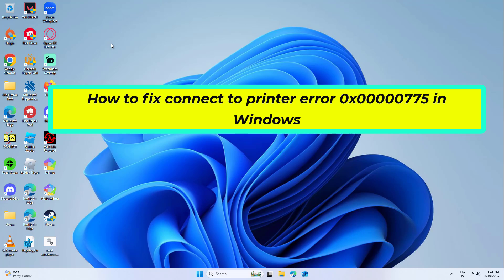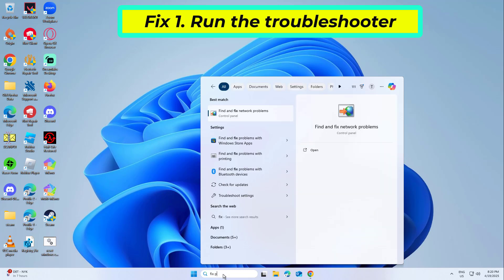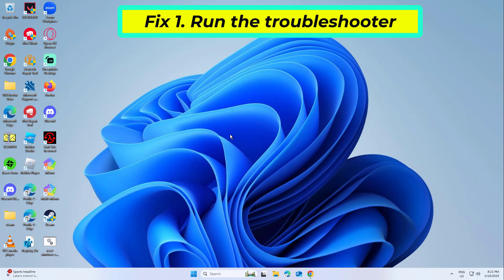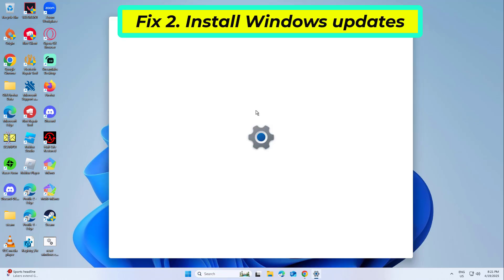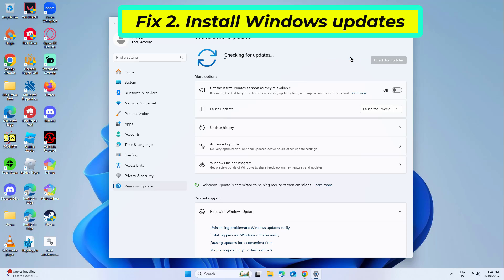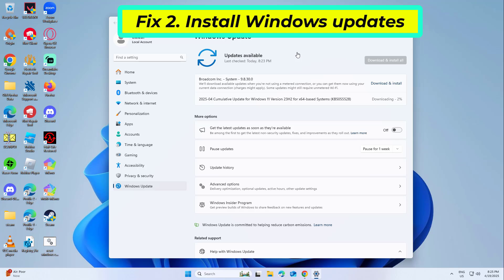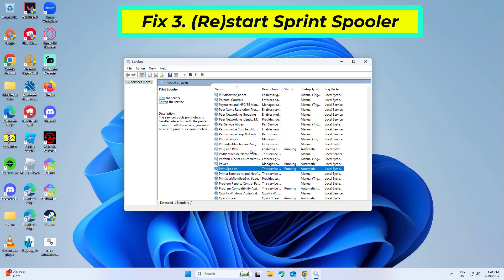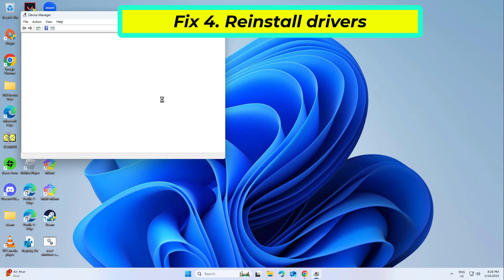(FIXED) connect to printer error 0x00000775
# fix connect to printer error 0x00000775